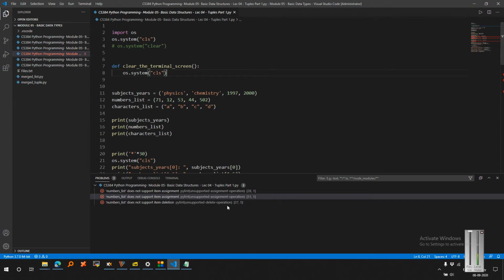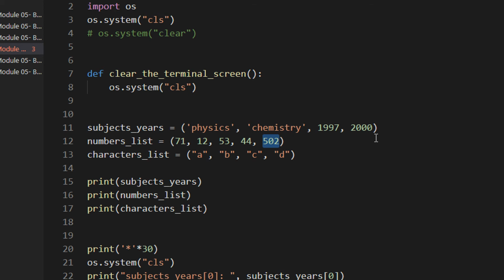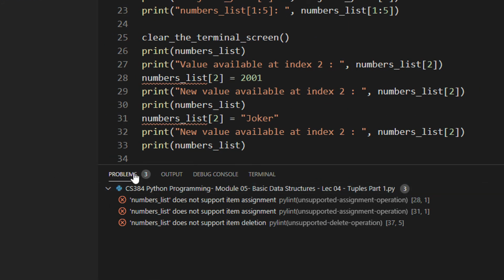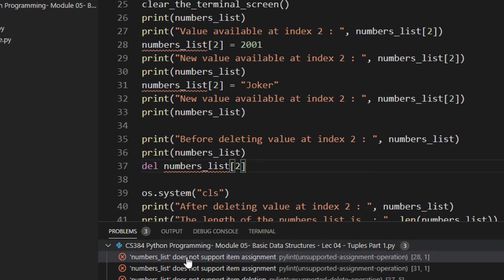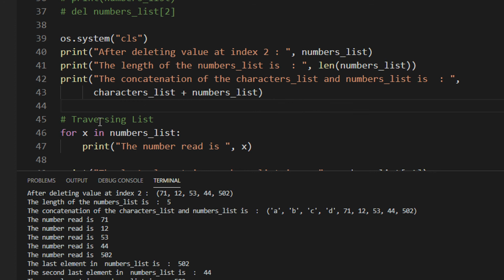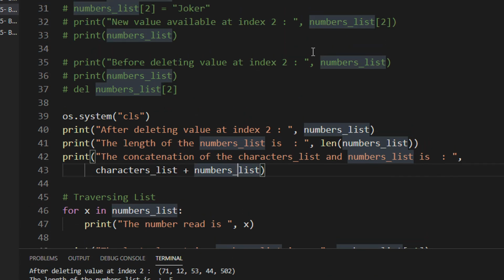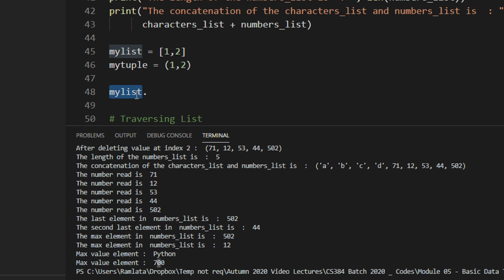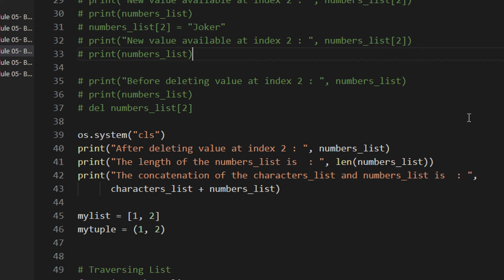CS384 Python Programming Module 05 Basic Data Structures Lec 04 Tuples Part 1